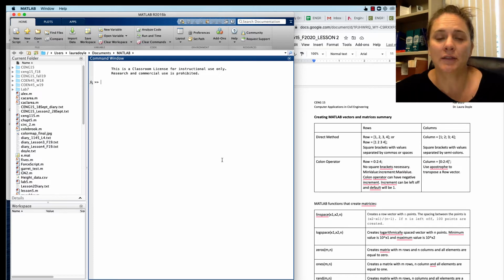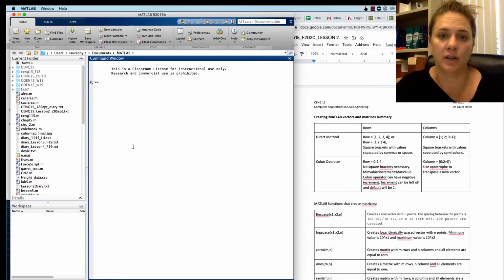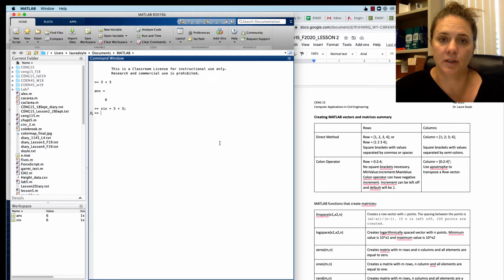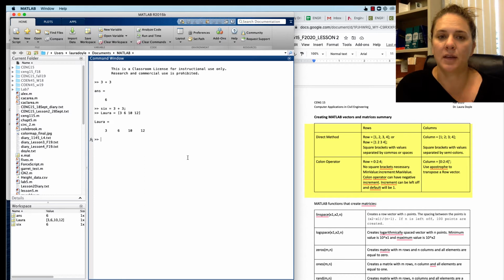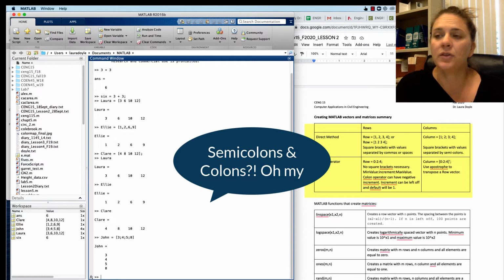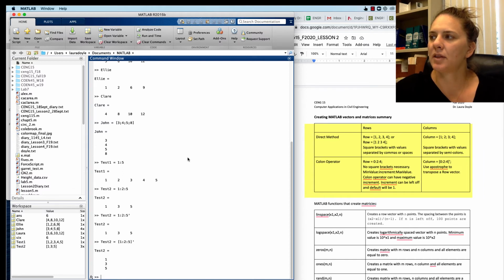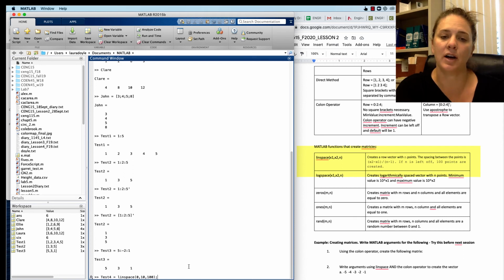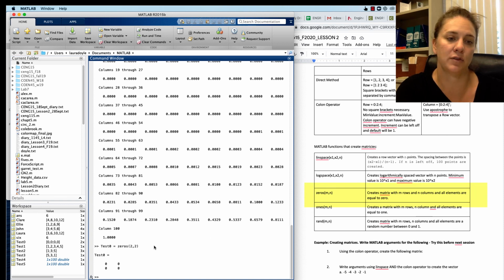Matlab Screencast Lesson 2